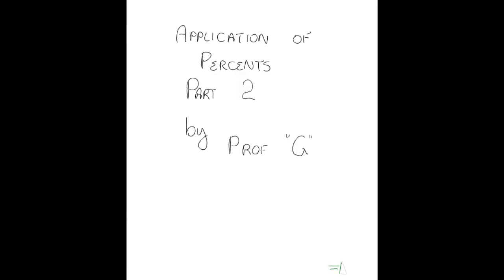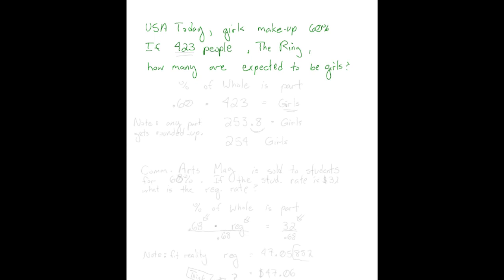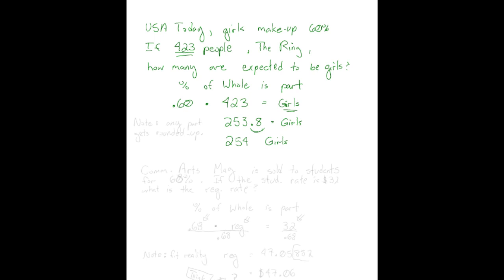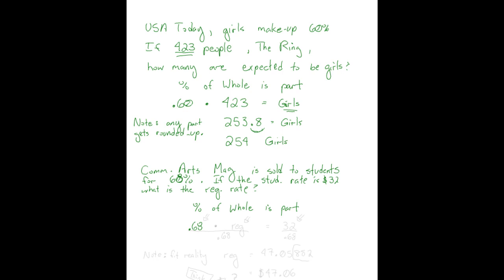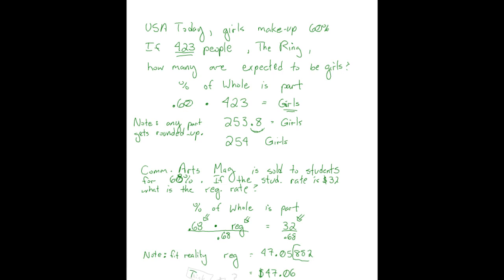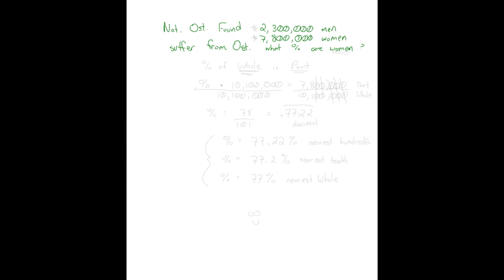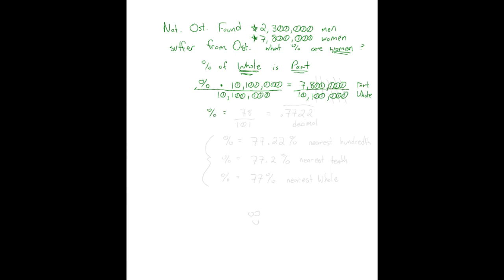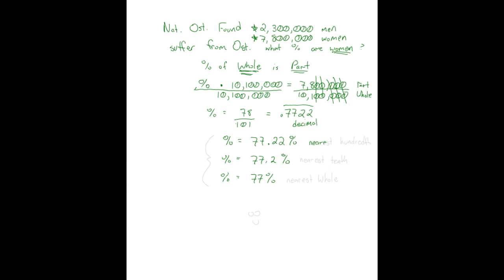Applications of Percents - Part 2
Applications of Percents Part 2 by Joshua Guillemette - -
Valencia College Math Help 24/7